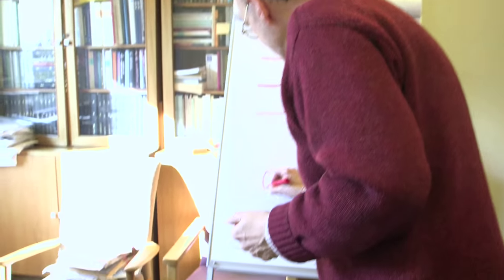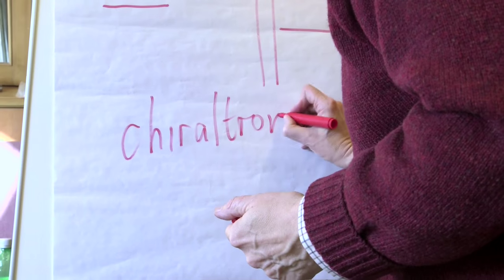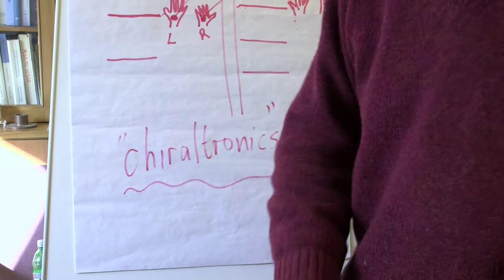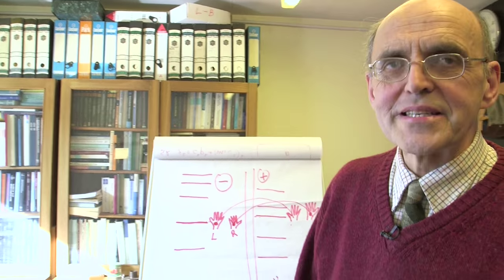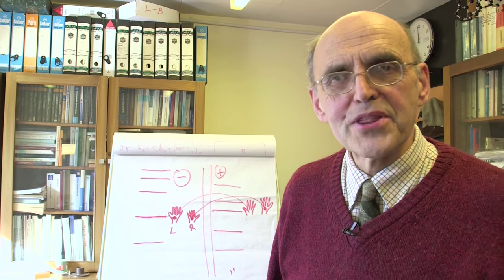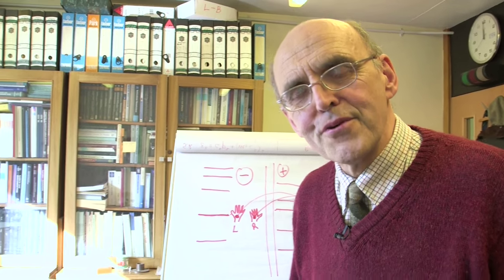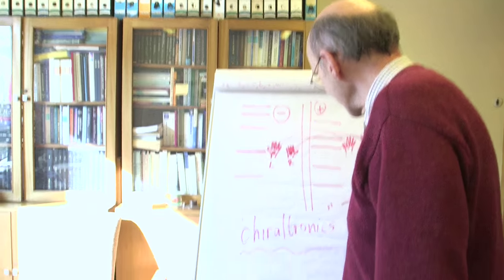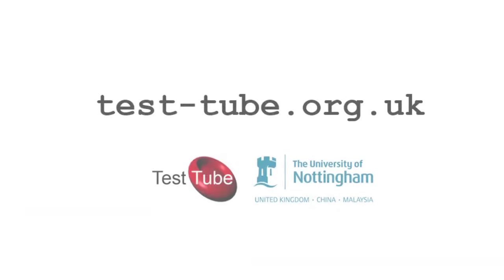Electron Chirality (extra footage)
Paper (fee for full paper)
Featuring Professor Laurence Eaves.